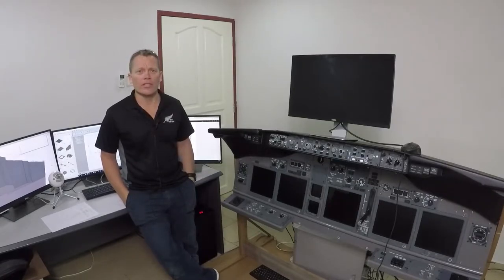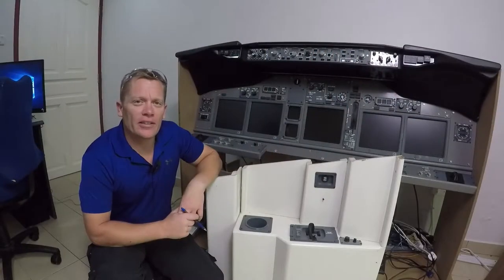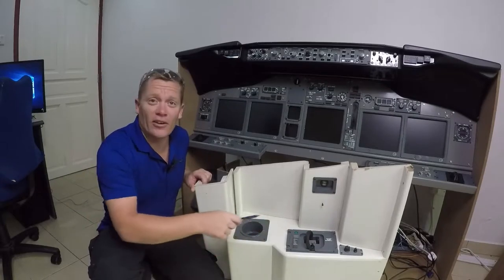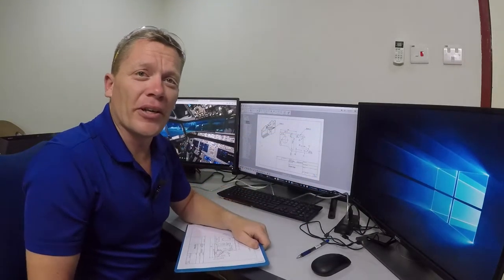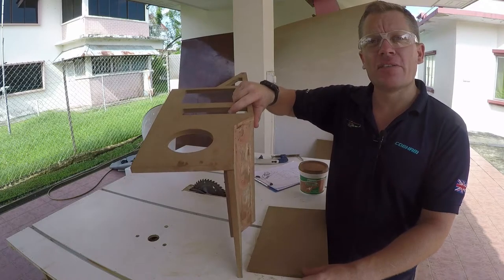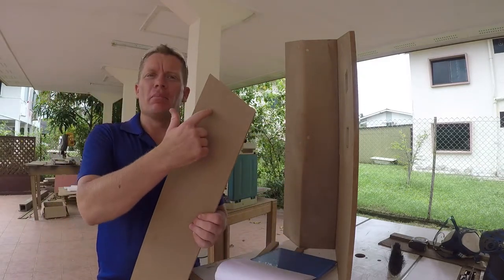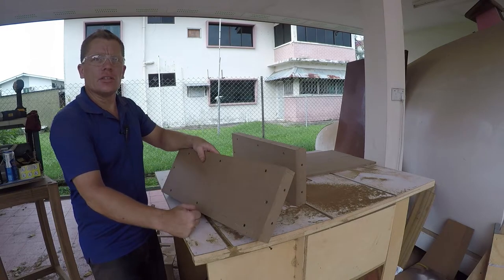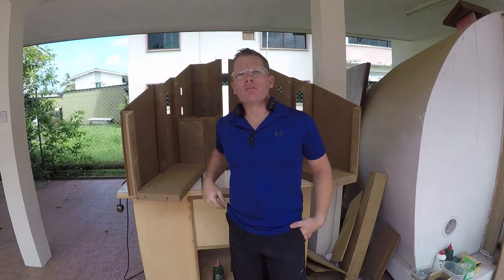737 Sim Build - Building the 737 Sidewalls #8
What started off as building the 737 MIP supporting structure, turned out into building the lower sidewalls. I think its starting to look great. A lot has happened since this video. Follow the daily progress on Facebook (The Sim) at:

Boeing738v2

Plans will be on there as soon as I correct the mistakes I have found along the way and added the support pieces mentioned in the video.